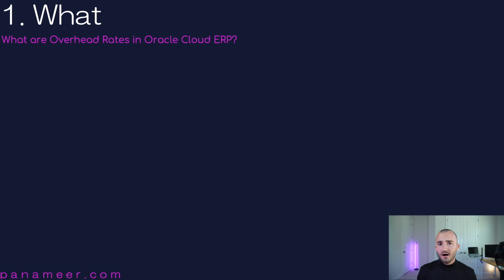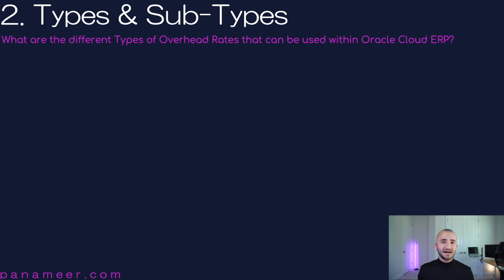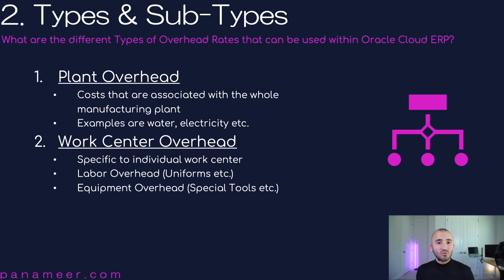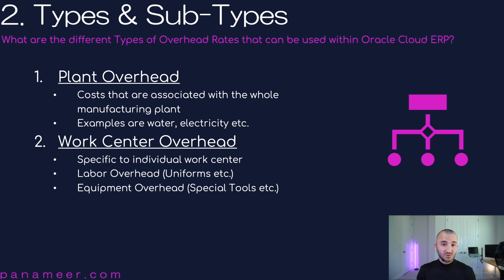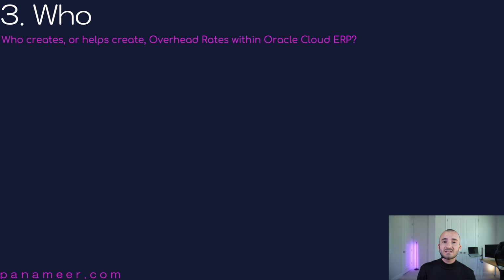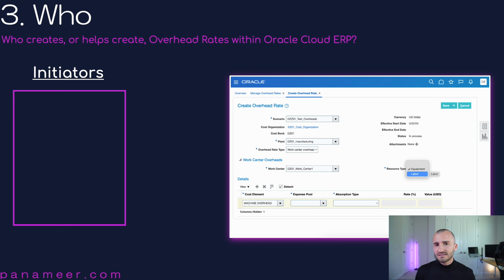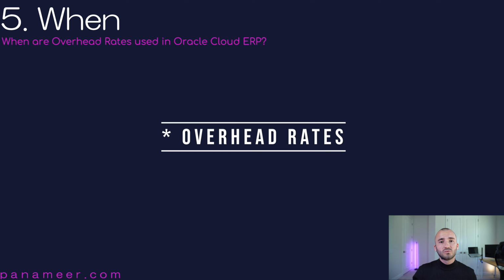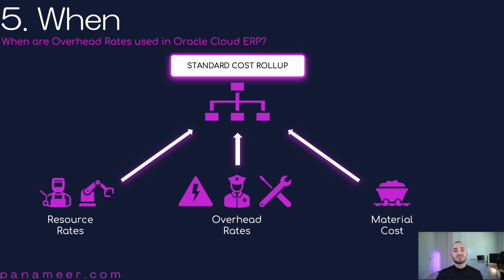What are Overhead Rates in Oracle Cloud? (What you need to know) | Free End-User Training | 2025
In this video, we dive into the concept of Overhead Rates. We will also explore what they are and what role they play in Oracle Cloud Cost Accounting.

✅ What Overhead Rates are
✅ Types and Subtypes of Overhead Rates
✅ Who creates Overhead Rates
✅ How are Overhead Rates created
✅ When are Overhead Rates created

Whether you’re new to Oracle Cloud or looking to enhance your cost accounting practices, this video will provide you with actionable insights to optimize your financial processes.